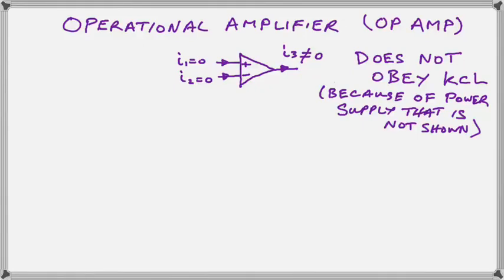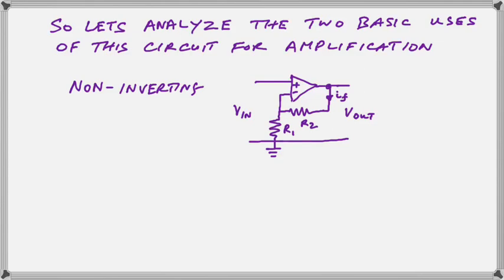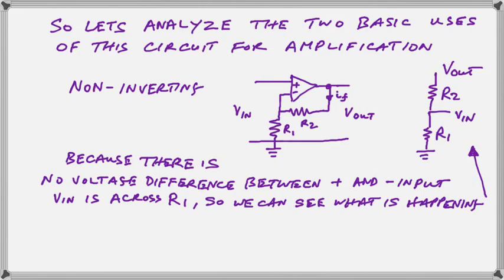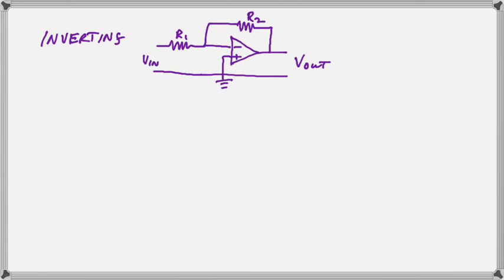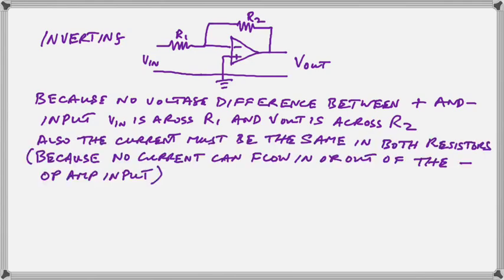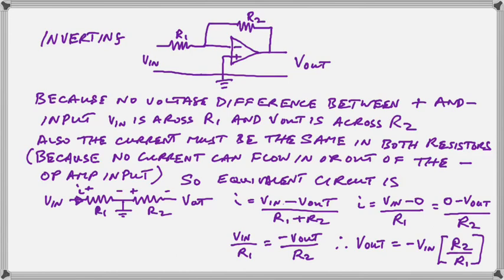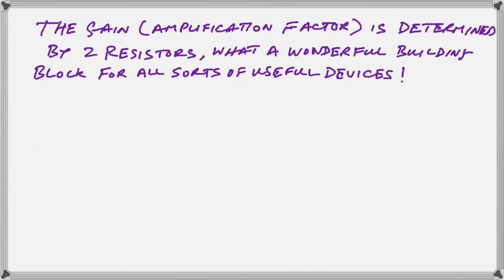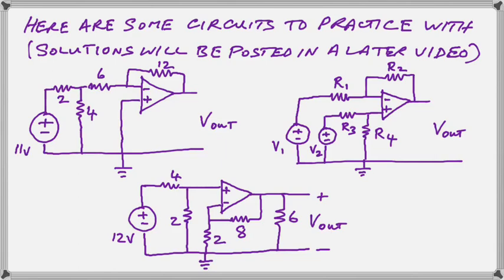Op Amps Basics Explained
An Op Amps Tutorial that explains the circuit analysis model of the operational amplifier. This is lecture 7 in the Basic Electronics series.